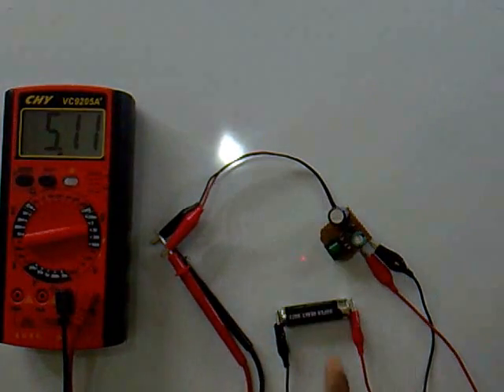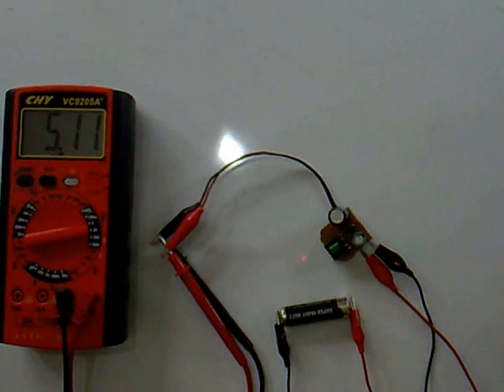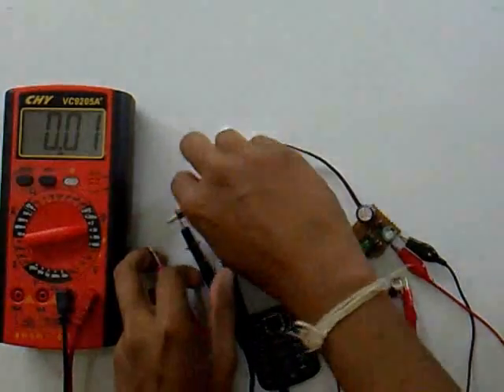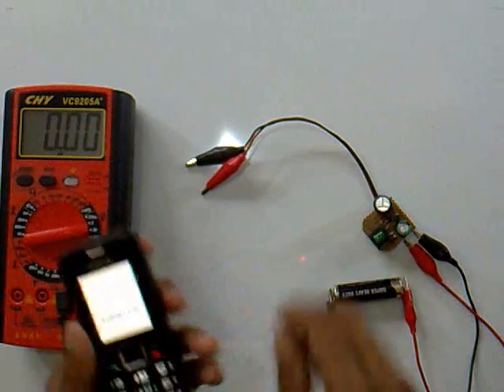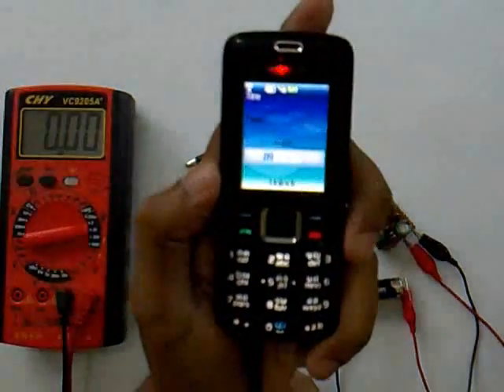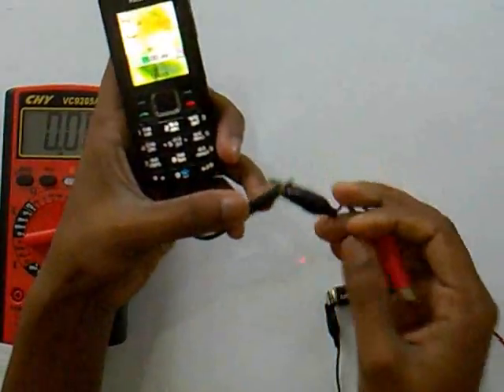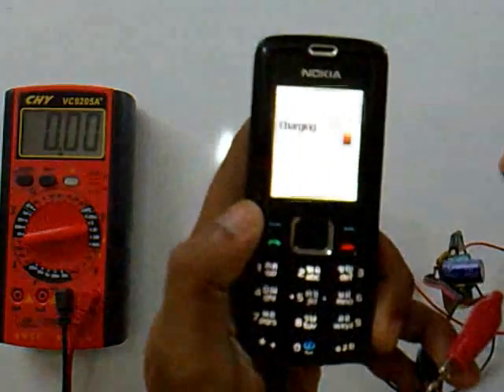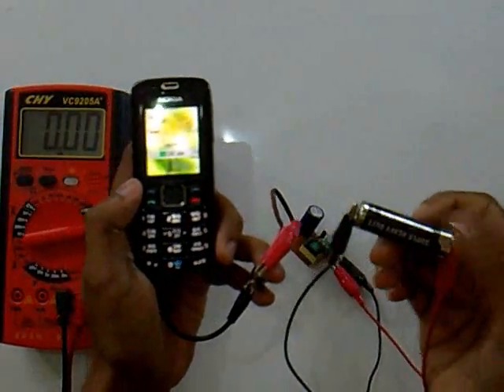Phone Chager works on 1.5v AA Battery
This is a homemade portable mobile phone charger works on 1.5v AA battery. This video shows charging a Nokia phone using this phone charger.

Please visit this blog site for more information on build it.

( you can use a ferrite rode and some circuit wire to make the coil like this instead of transformer